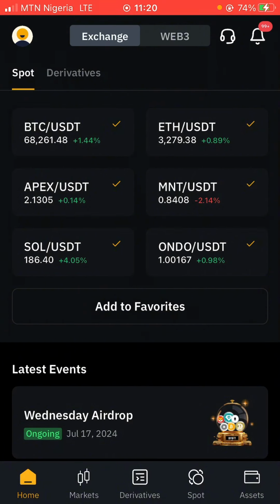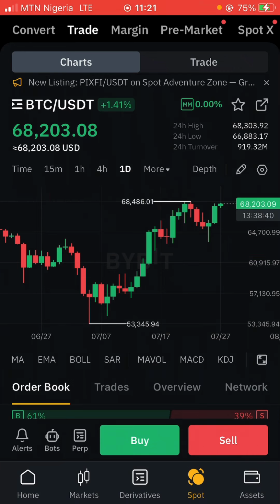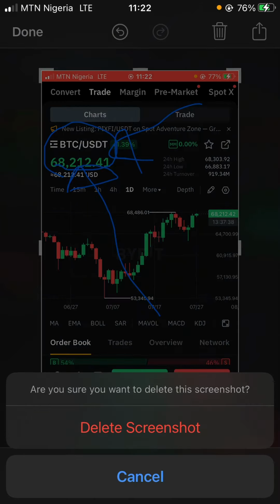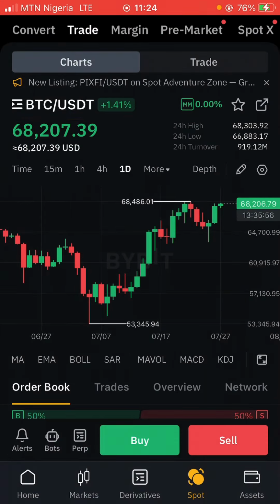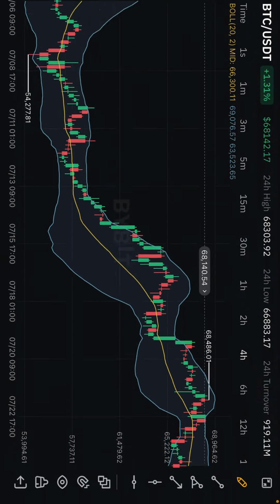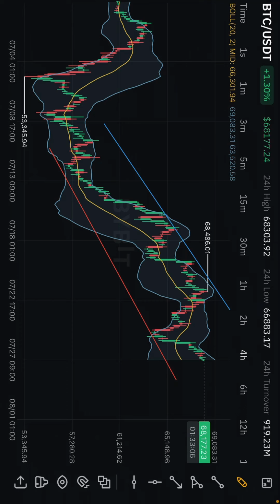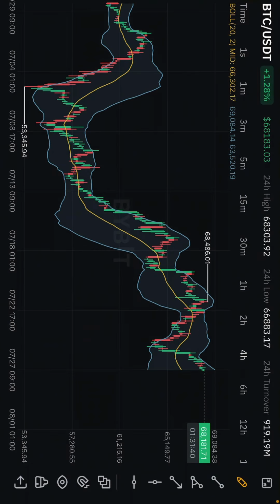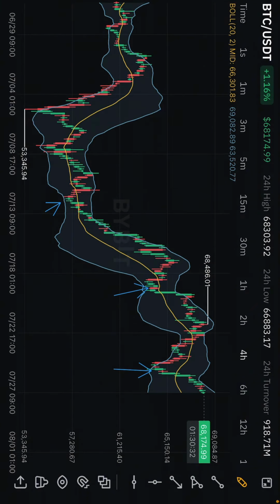Grow your $20 to $500 in 2days trading bybit spot, crypto currency trading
I shared i secret that will help you to grow your small capital in the crypto market and make alots of money for yourself

If you wnat to know to do this watch this video to the end